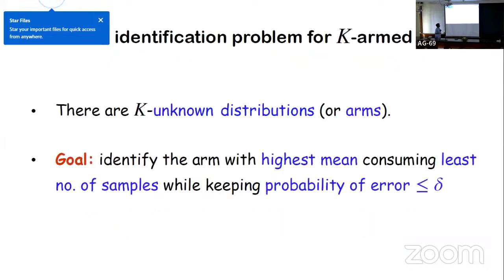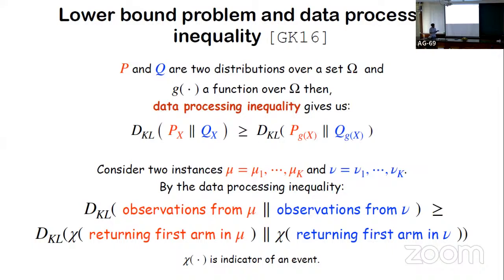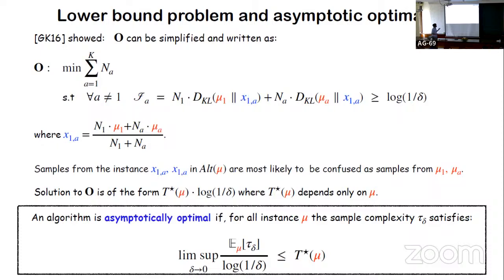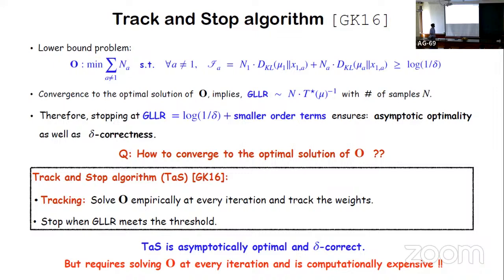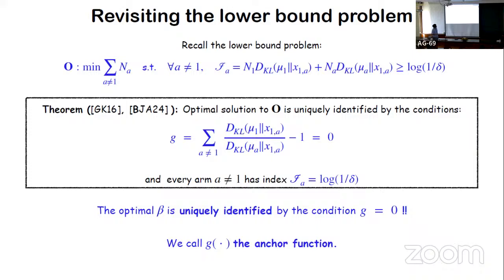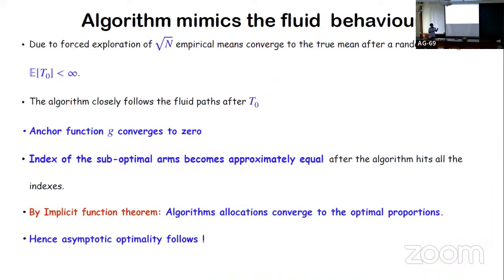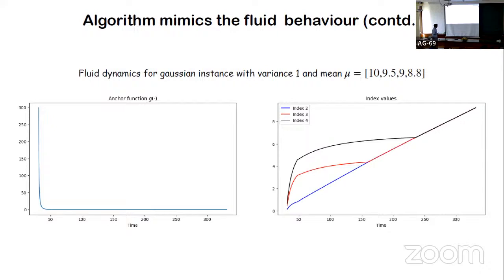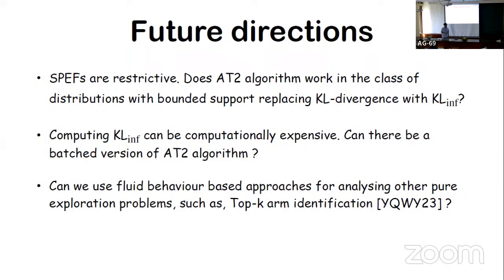Optimal Top-Two Method for Best Arm Identification and Fluid Analysis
Instructor :  Agniv Bandyopadhyay

Abstract :  Top-2 methods have become popular in solving the best arm identification (BAI) problem. The best arm, or the arm with the largest mean amongst finitely many, is identified through an algorithm that at any sequential step independently pulls the empirical best arm, with a fixed probability β, and pulls the best challenger arm otherwise. The probability of incorrect selection is guaranteed to lie below a specified δ greter than 0. Information theoretic lower bounds on sample complexity are well known for BAI problem and are matched asymptotically as δ→0 by computationally demanding plug-in methods. The above top 2 algorithm for any β∈(0,1) has sample complexity within a constant of the lower bound. However, determining the optimal β that matches the lower bound has proven difficult. In this paper, we address this and propose an optimal top-2 type algorithm. We consider a function of allocations anchored at a threshold. If it exceeds the threshold then the algorithm samples the empirical best arm. Otherwise, it samples the challenger arm. We show that the proposed algorithm is optimal as δ→0. Our analysis relies on identifying a limiting fluid dynamics of allocations that satisfy a series of ordinary differential equations pasted together and that describe the asymptotic path followed by our algorithm. We rely on the implicit function theorem to show existence and uniqueness of these fluid ode's and to show that the proposed algorithm remains close to the ode solution.
This talk is based on joint work with Prof. Sandeep Juneja (Ashoka University) and Dr. Shubhada Agrawal (Carnegie Mellon University).